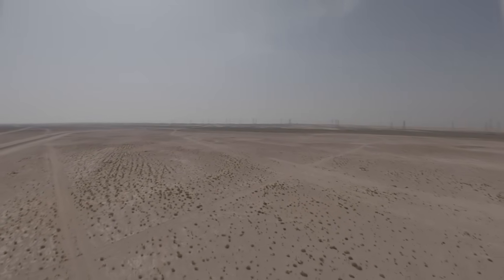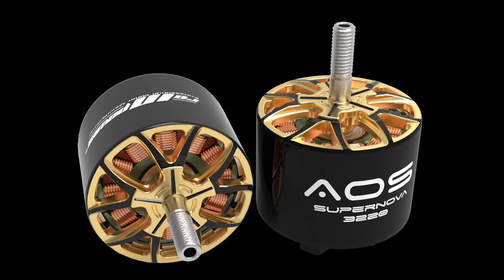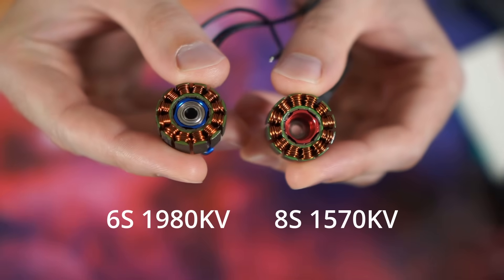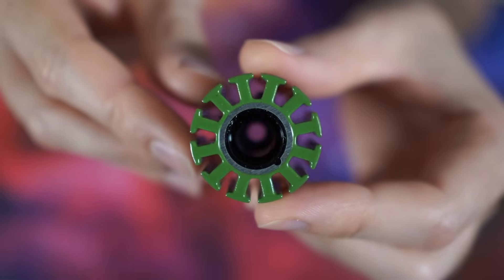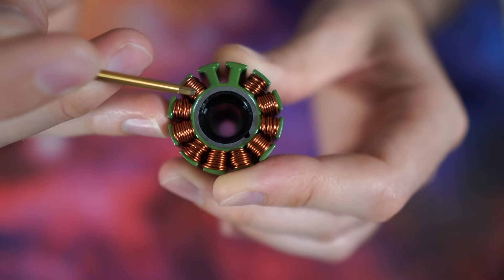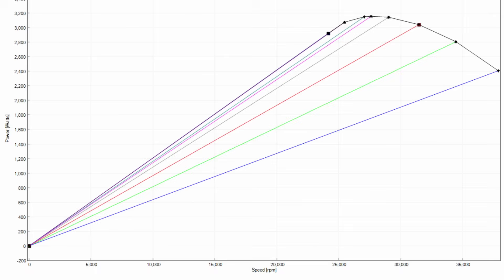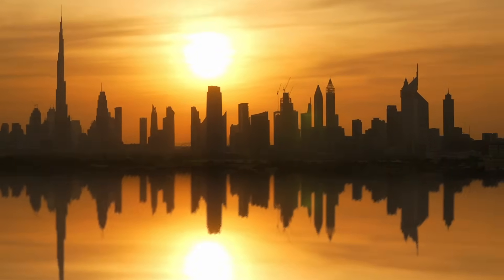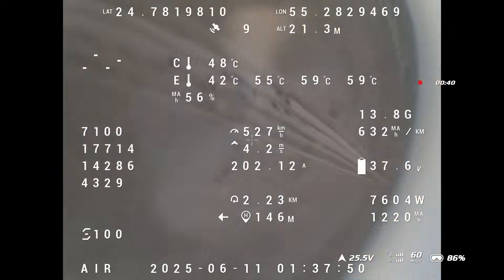How I designed a 580kph world-record breaking motor in my bedroom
Timestamps:
0:00 Intro
0:42 The challenge
2:24 Know-how
3:34 Choosing the Stator
4:41 Aerodynamics
5:49 Rotor Optimisation
6:42 Bayesian Optimizer
8:51 Simulation approach
9:48 Manufacturing
9:59 Stator
10:34 Magnets
11:00 Flux Ring
11:19 Installing the magnets
11:51 Machining the motor Bell and Base
12:34 Winding the coils
13:26 Final assembly
13:51 Dynamic balancing
14:38 The Record Attempt
16:38 The Road to 600kph+